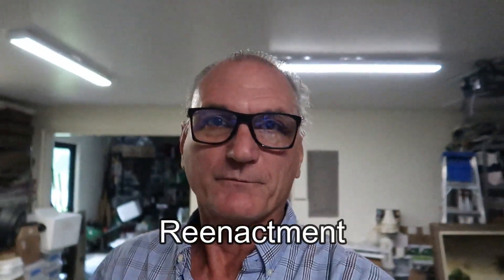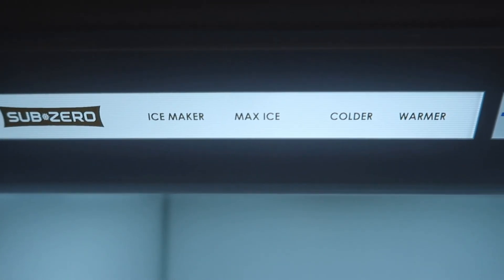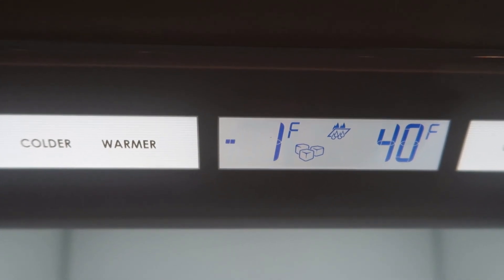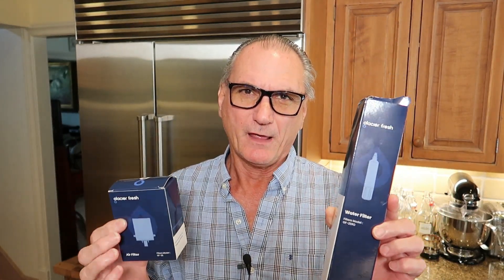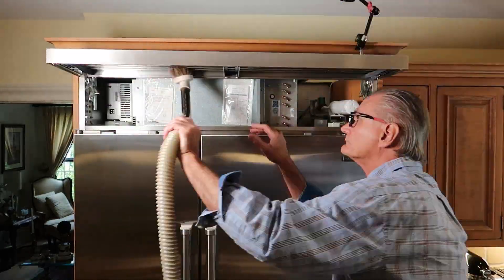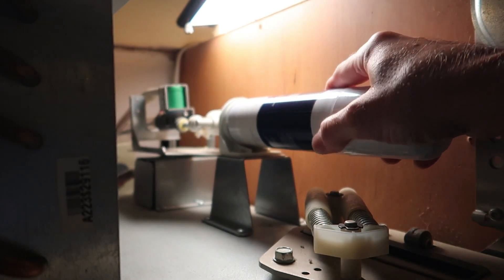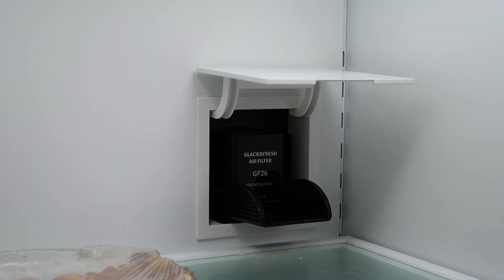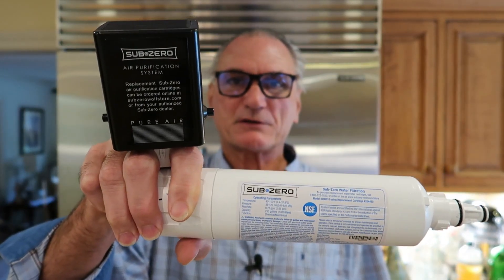No Ice From The SUB ZERO! And The Repair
The SUB ZERO quit making ice and I changed the water filter and the air purifier to bring it back to life.